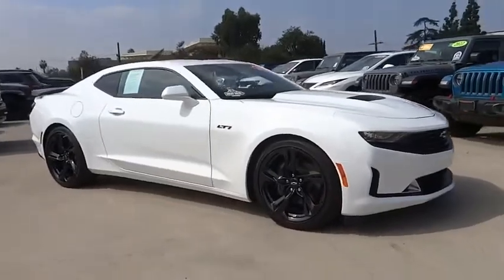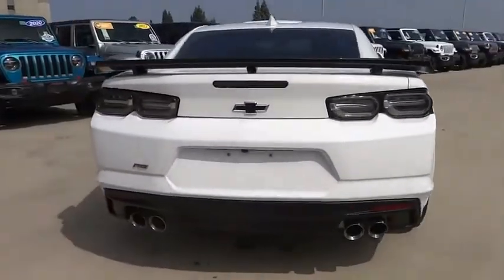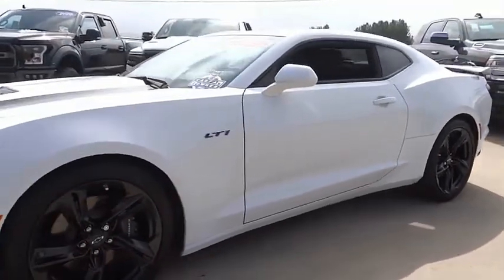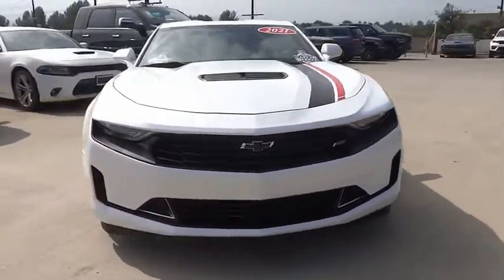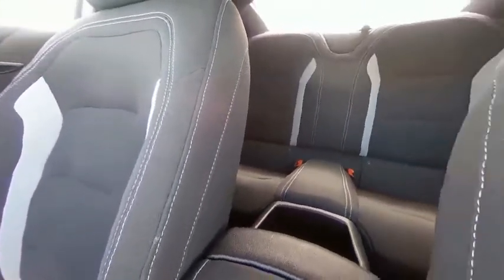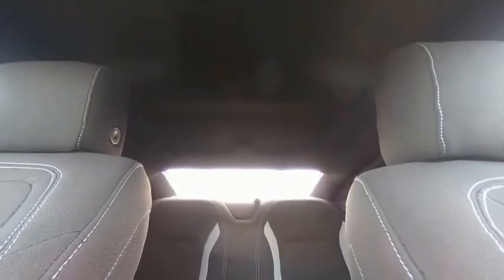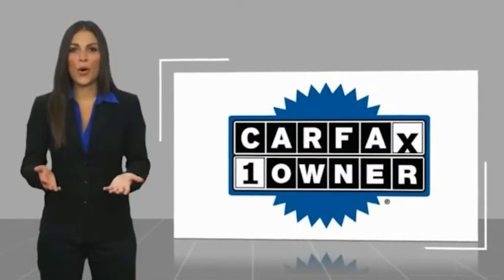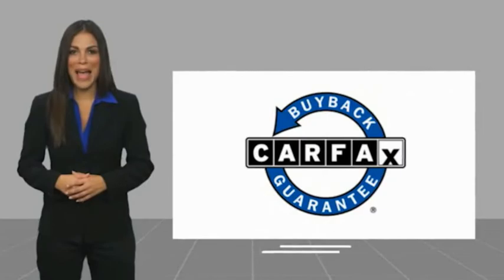2021 Chevrolet Camaro VAN NUYS LOS ANGELES SAN FERNANDO VALENCIA CANOGA PARK PV15160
2021 Chevrolet Camaro 2dr Cpe LT1

RUSSELL WESTBROOK CHRYSLER DODGE JEEP RAM PROUDLY SERVICING VAN NUYS, LOS ANGELES, SAN FERNANDO, VALENCIA, CANOGA PARK, & SURROUNDING SOUTHERN CALIFORNIA LOCATIONS. THIS WHITE 2021 Chevrolet CAMARO IS EQUIPPED WITH A 6.2L V8, AUTOMATIC TRANSMISSION, AND RECEIVES AN ESTIMATED 16 City/24 Hwy MPG. CONTACT RUSSELL WESTBROOK CHRYSLER DODGE JEEP RAM OF VAN NUYS TO SCHEDULE A TEST DRIVE AND TAKE THIS 2021 Chevrolet CAMARO HOME TODAY, OR VISIT OUR SHOWROOM CONVENIENTLY LOCATED AT 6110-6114 VAN NUYS BLVD VAN NUYS, CA 91401. STOCK #: PV15160 | 2021 Chevrolet Camaro 2dr Cpe LT1 ALLOY WHEELS AIR CONDITIONING 2021 Chevrolet CAMARO 2dr Cpe LT1 **BACKUP CAMERA**, **BLUETOOTH WIRELESS / HANDS FREE**, 6-Speaker Audio System Feature, Bluetooth For Phone, Bose Premium 9-Speaker Audio System Feature, Dark Tint LED Tail Lamps, Decklid-Mounted Lip Spoiler, Radio: Chevrolet Infotainment 3 Plus System, RS Package, SiriusXM w/360L, Technology Package. 16/26 City/Highway MPG At Russell Westbrook Chrysler Dodge Jeep Ram of Van Nuys we provide premium customer service with a hassle-free buying experience. Make sure to ask about our $0 Down Financing on this vehicle! CARFAX One-Owner. At Russell Westbrook Chrysler Dodge Jeep Ram or Van Nuys, every customer is a winner! All vehicles feature Market-Based Pricing, CARFAXTM Vehicle History Reports, and reconditioning records. Russell Westbrook Chrysler Dodge Jeep Ram or Van Nuys - A Team Above All - Above All, A Team! STOCK #: PV15160 | VIN: 1G1FF1R76M0122178 | 2021 Chevrolet Camaro 2dr Cpe LT1 ALLOY WHEELS AIR CONDITIONING Russell Westbrook CDJR of Van Nuys